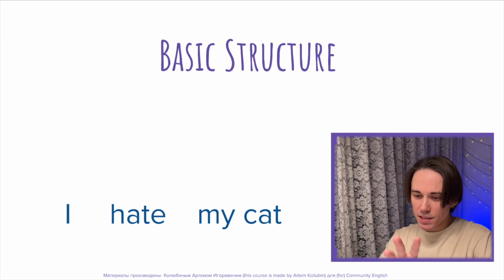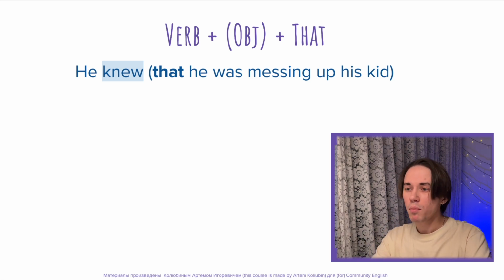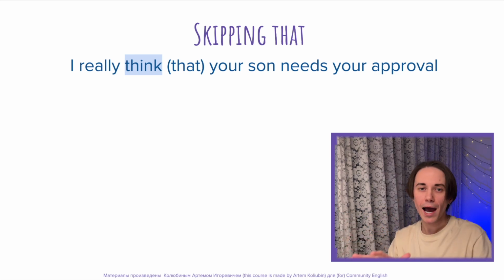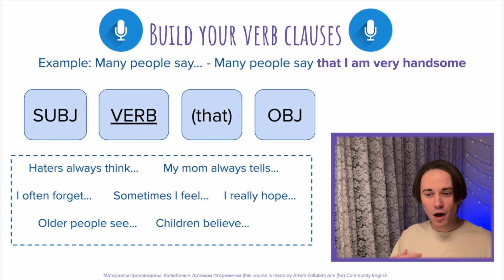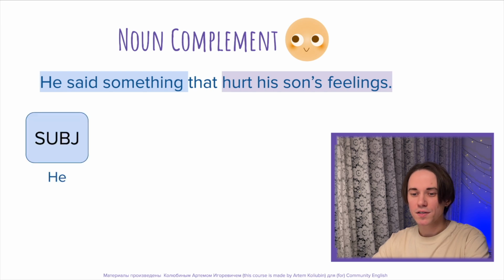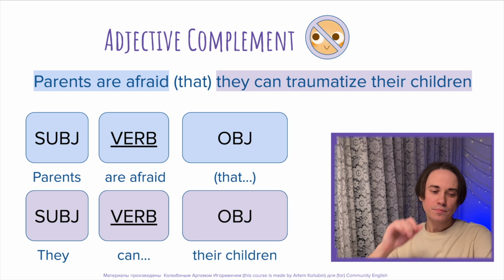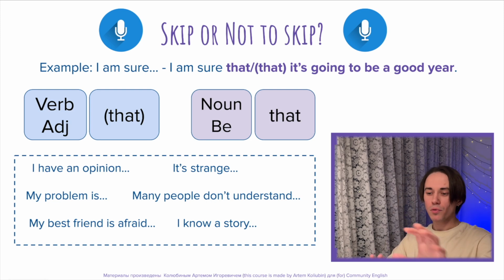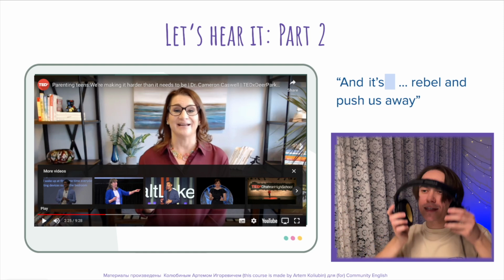Гайд на длинные предложения с that (B1-B2 Course, Lesson 1)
Это видео - часть моего курса B1-B2, но его можно использовать и как отдельный самостоятельный инструмент для изучения более длинных и сложных английских предложений.

Текст на английском, но в видео встроены субтитры для вашего удобства.

Эпизоды:
00:00 Intro
03:43 Verbs + That
11:21  Be + That
13:27  Noun + That
15:25  Adjective + That
17:05  Skipping that
20:39  Examples from Ted